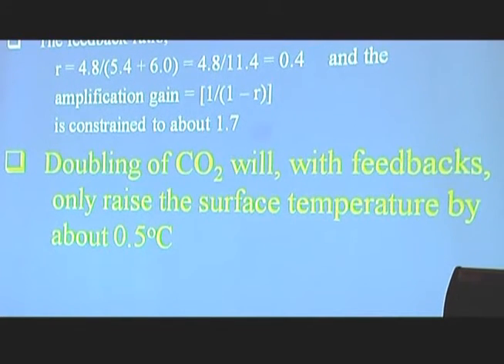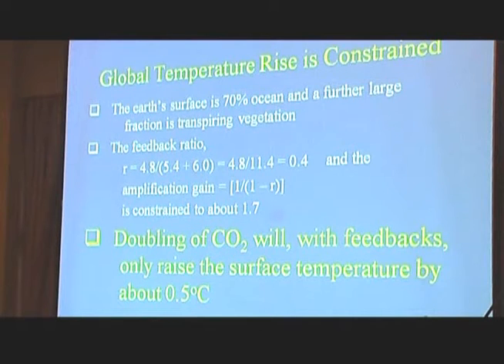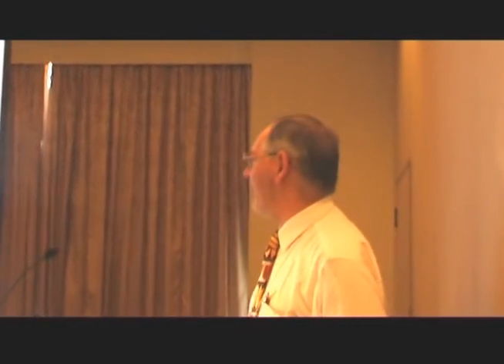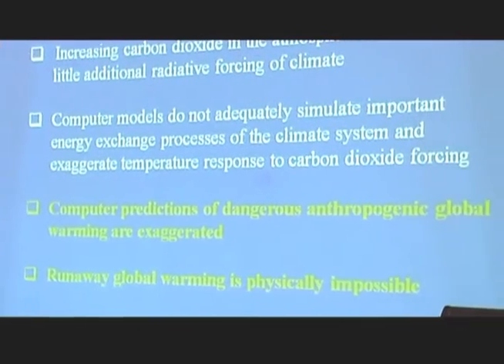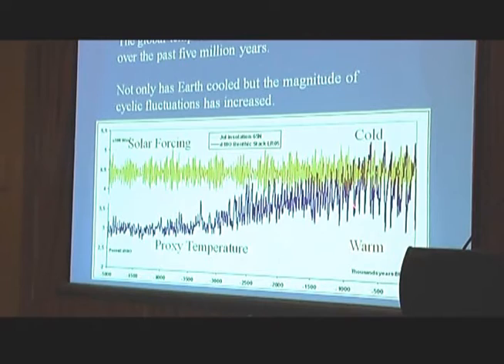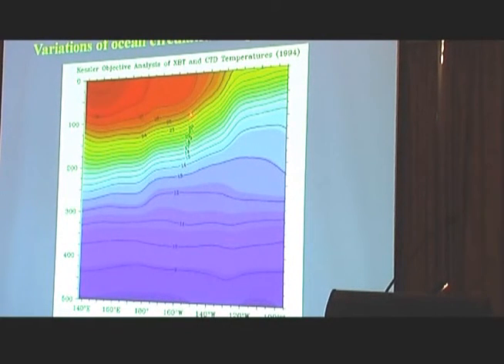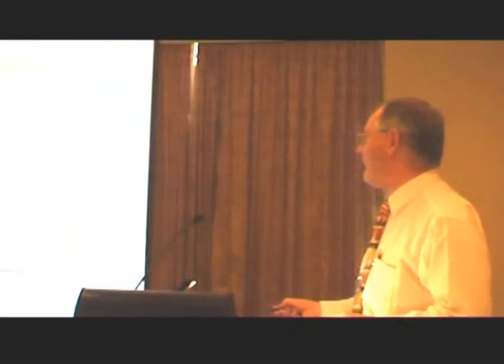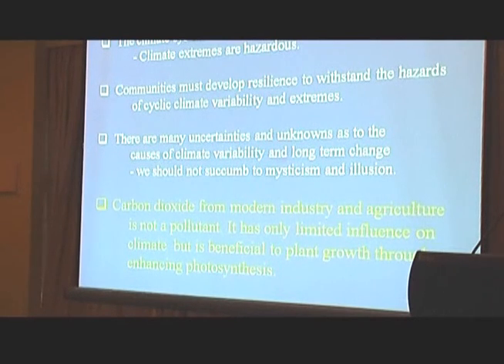The case against global warming Pt 4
Bill Kininmonth explains the science of Global warming